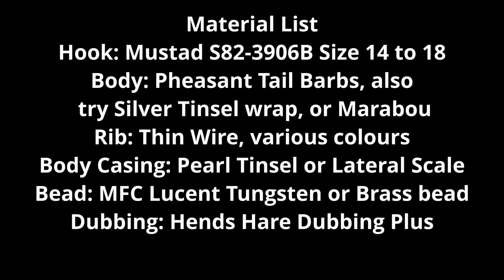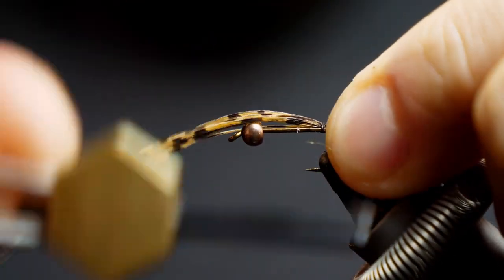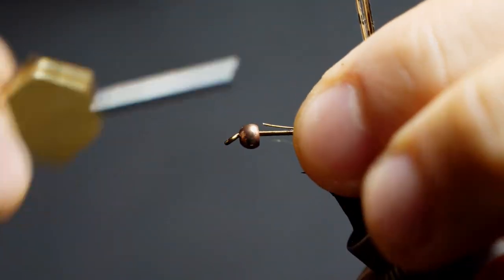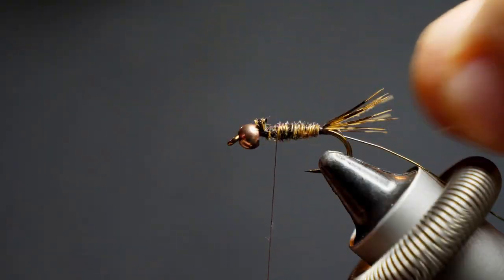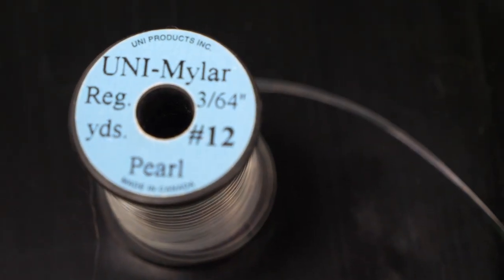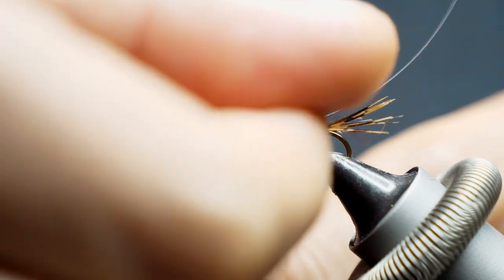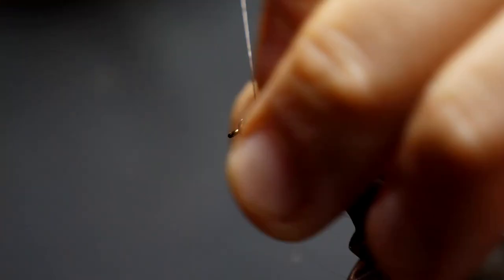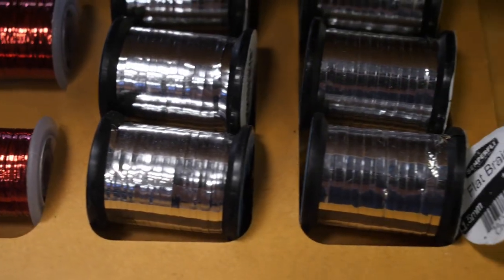Chris Niccolls ties his favourite Pheasant Tail Nymph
Chris Niccolls from Bow River Troutfitters shows you how to tie a fancier pheasant tail nymph pattern. This is an easy and effective tie and its main strength lies in the ability to modify the materials and mimic many different food sources for trout. Try marabou in red or olive to mimic caddis, or midge patterns. Silver Tinsel can turn this fly into a lightning bug style pattern, and many different colours of pheasant tail are available to be as creative as you want. Check out Bowrivertroutfitters.com to find all the materials you will need to tie your own!